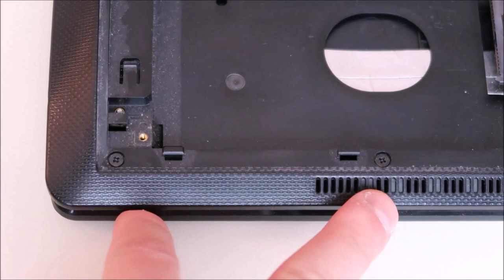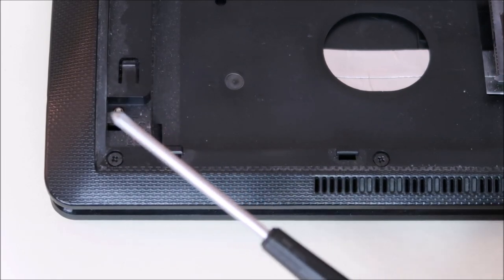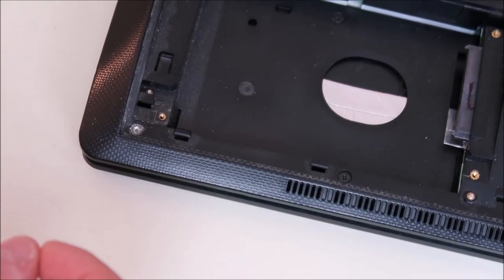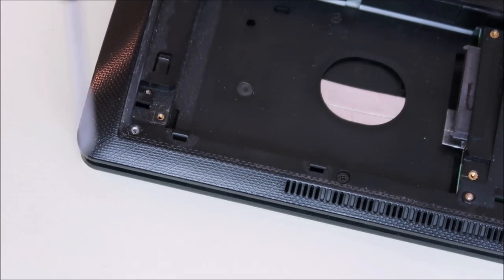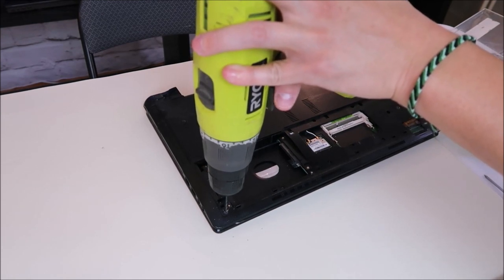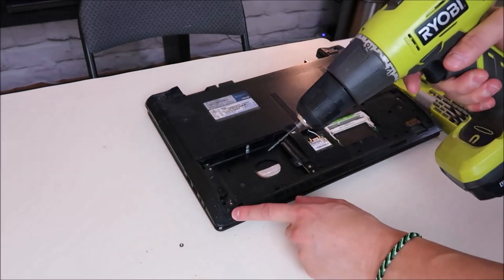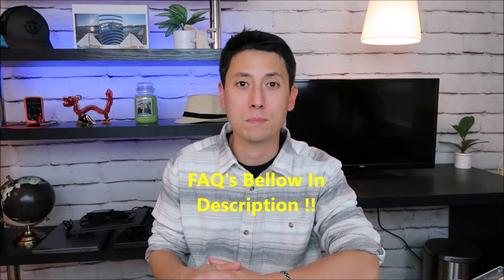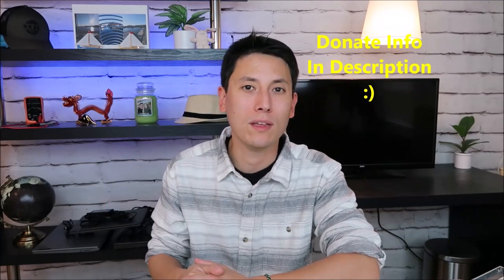How To Remove Stripped Screw - Repair Fix Computer Stripped Screw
I get a lot of viewers asking how to deal with a stripped screw.  Now, with this video, I can show you how I address that situation in my computer shop.

FAQ's: